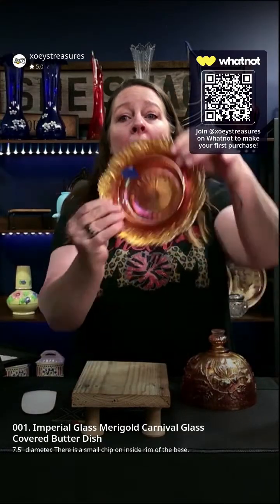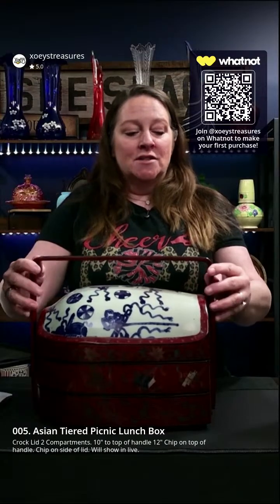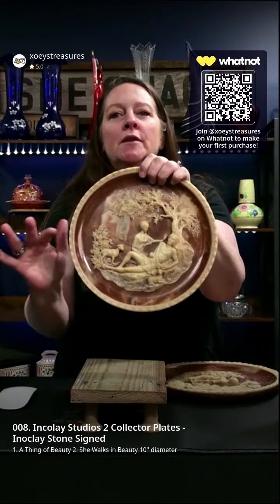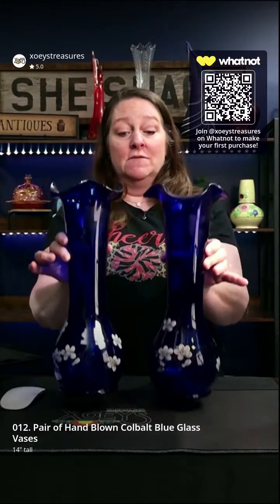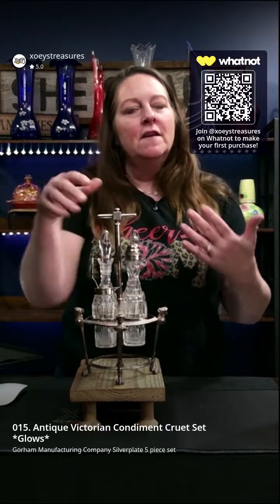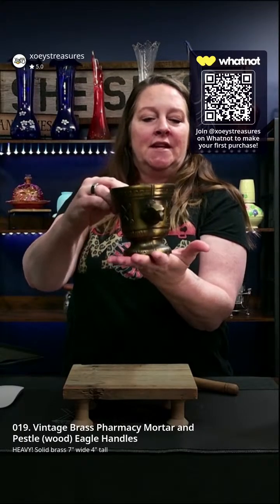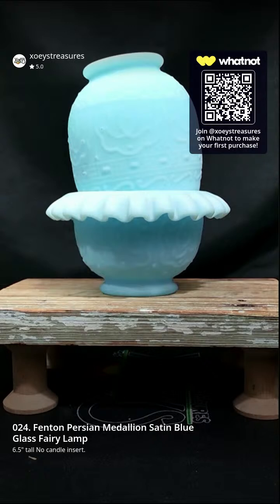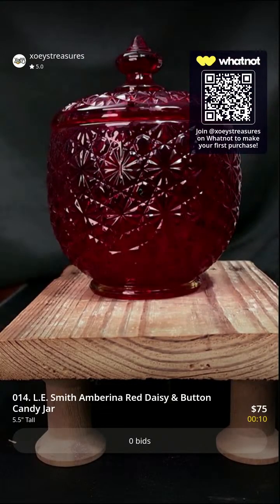Curated Reverse Auction